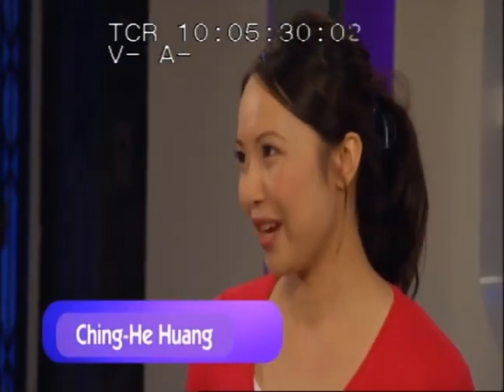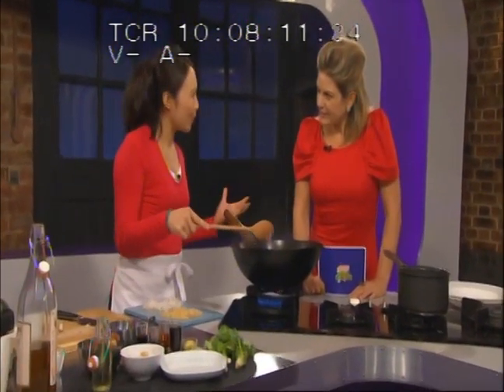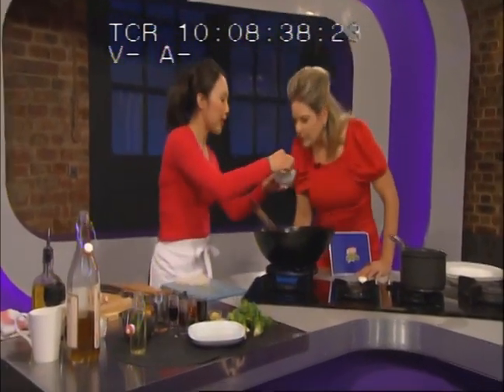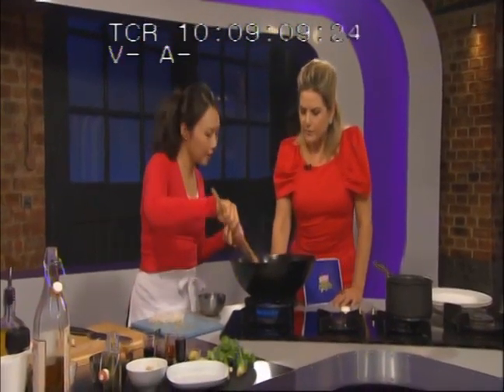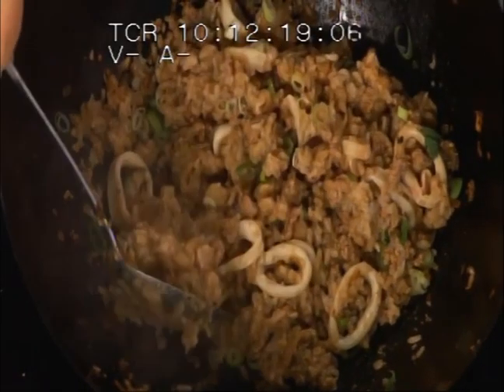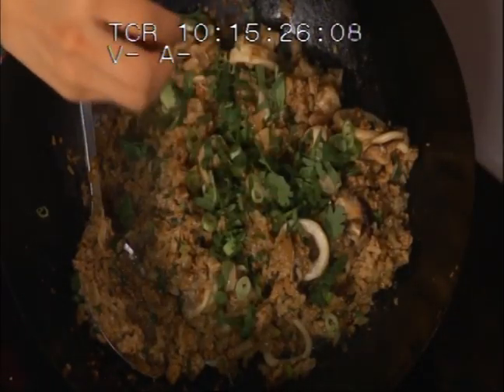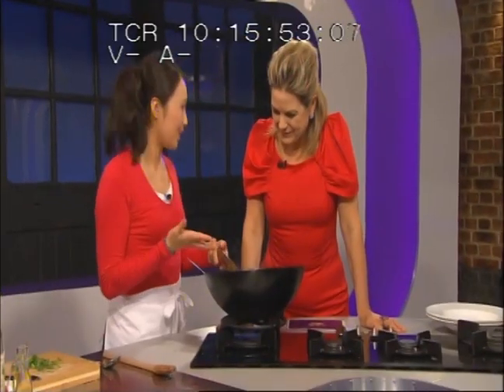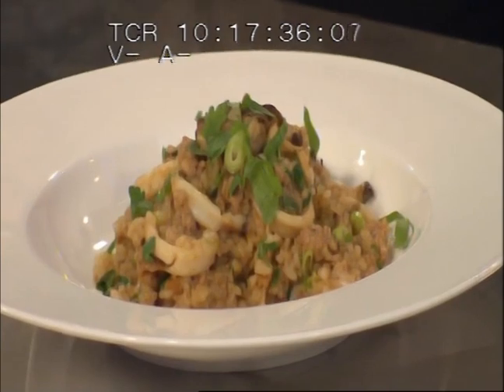Squid Stir Fried Rice - Market Kitchen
Ching cooks her "Squid Stir Fried Rice" on Market Kitchen.